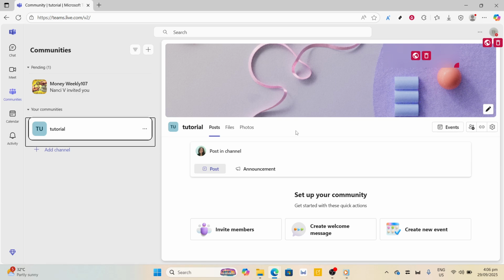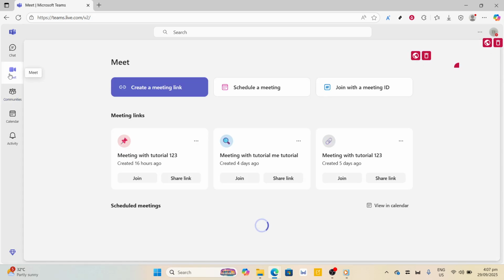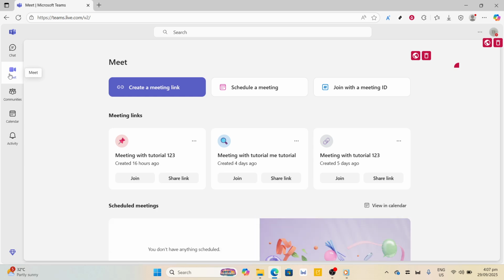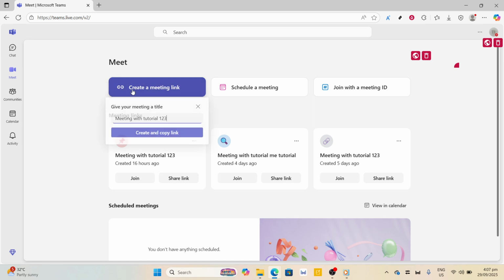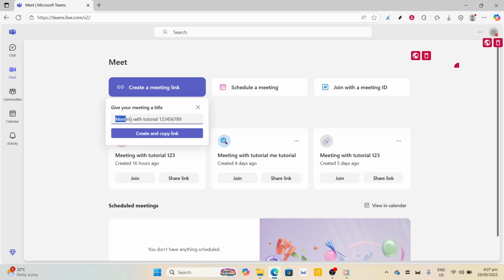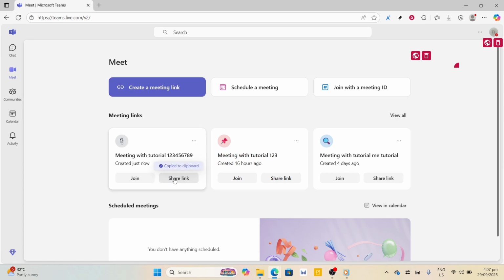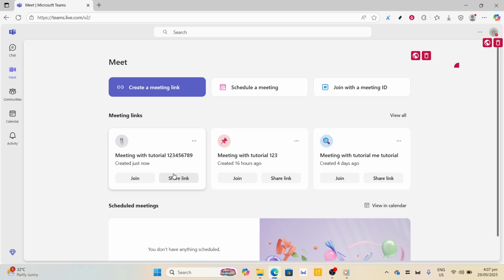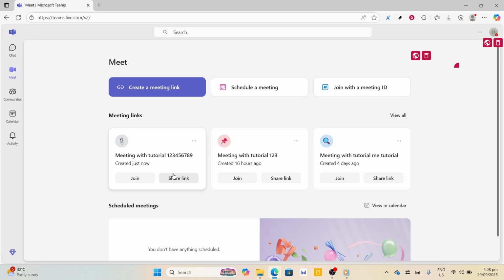How To Create A Microsoft Teams Meeting Link (Quick Guide)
💻📅 Learn how to create a Microsoft Teams meeting link quickly! Share your meeting link with participants and schedule online meetings in just a few clicks. ✅